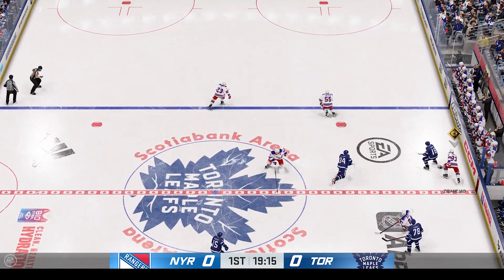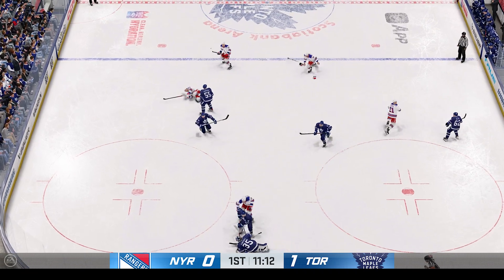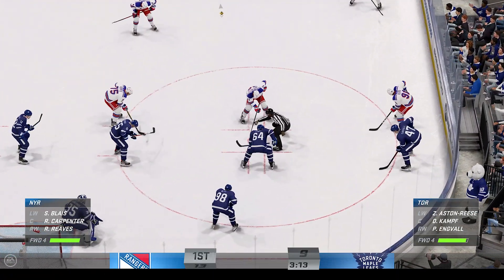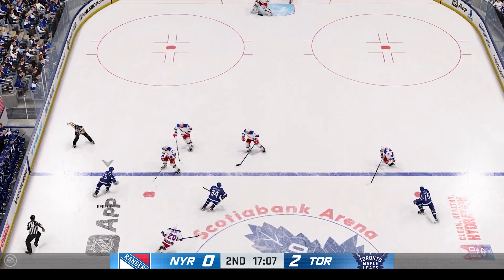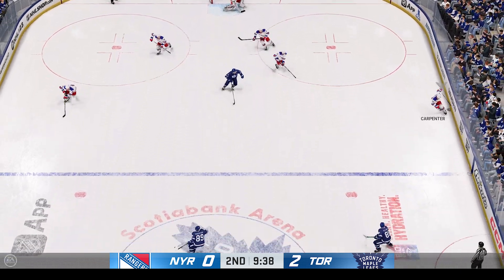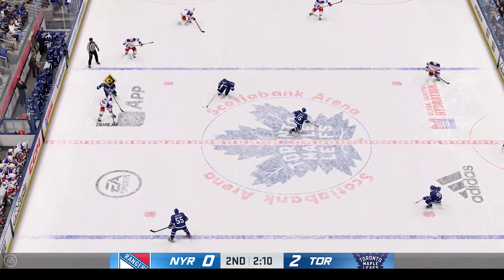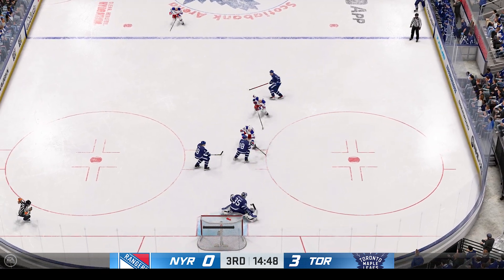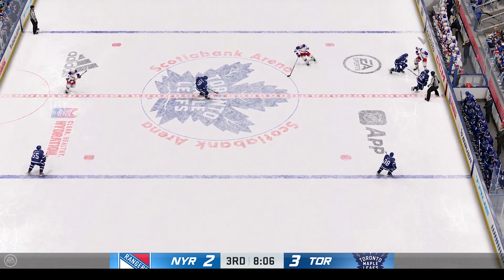NHL 23 (Next Gen) - New York Rangers vs Toronto Maple Leafs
Jimmy Vesey and the New York Rangers are at Scotiabank Arena in Toronto, Canada taking on John Tavares and the Toronto Maple Leafs